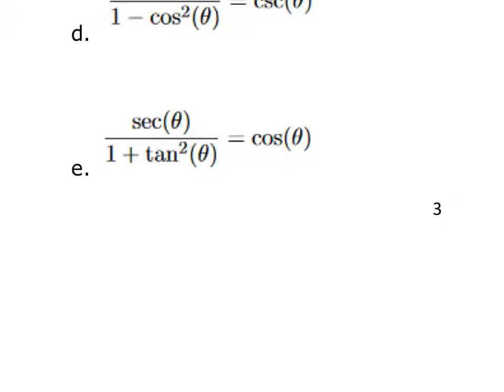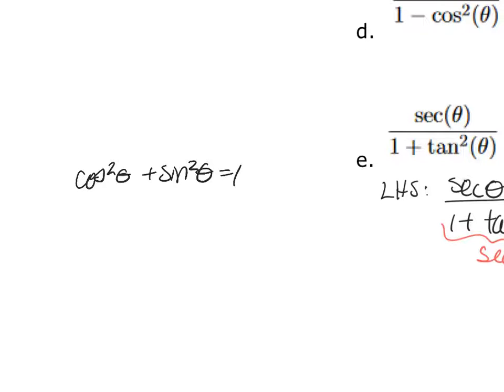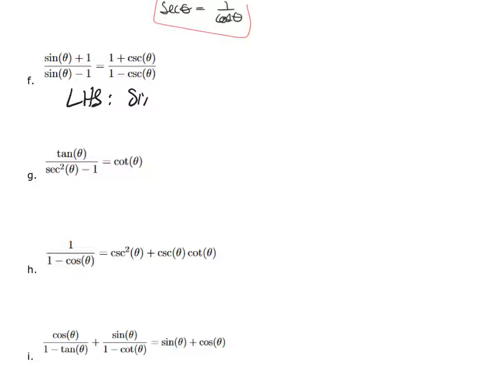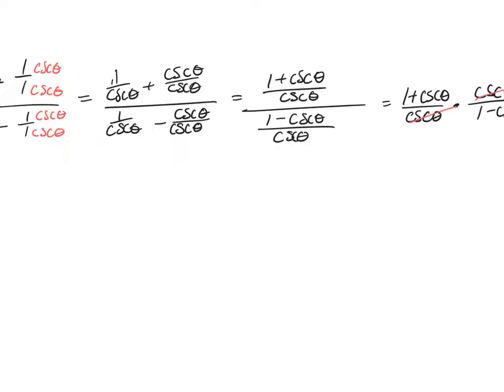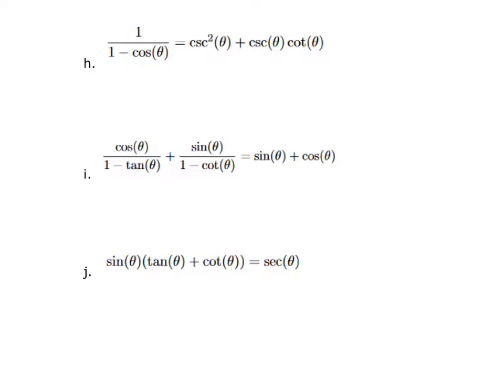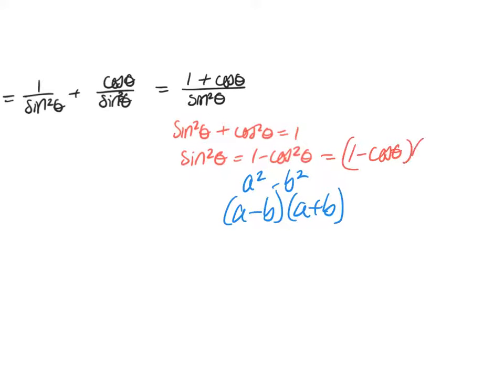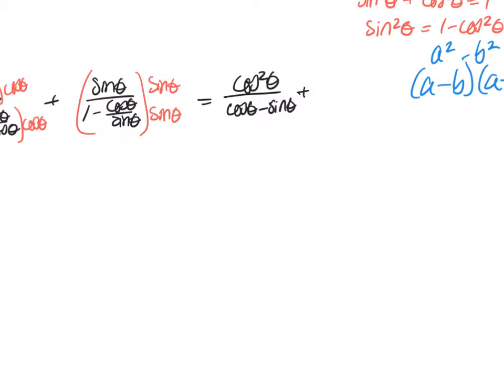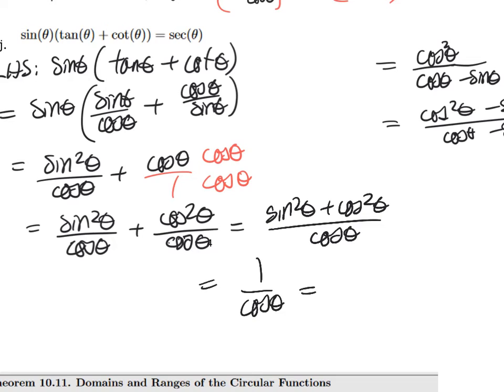MATH&142 01/29/20 Section 10.3 Day 3